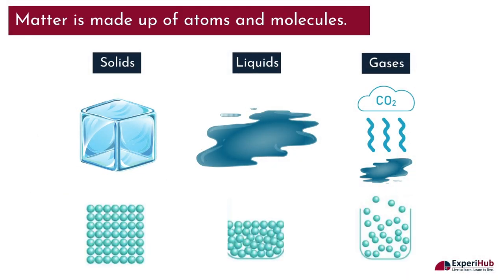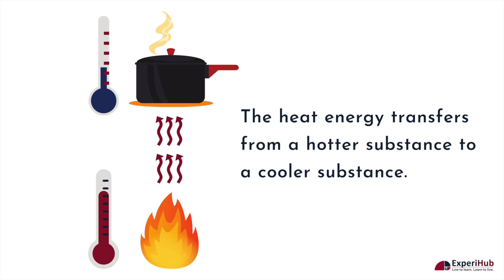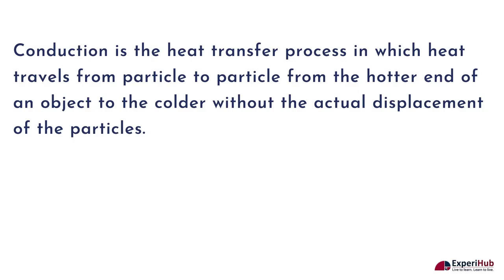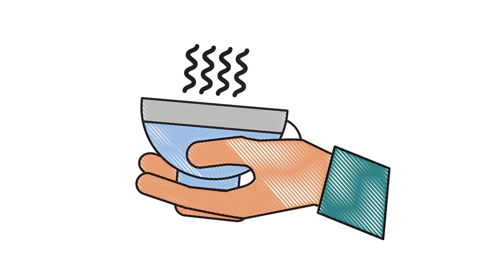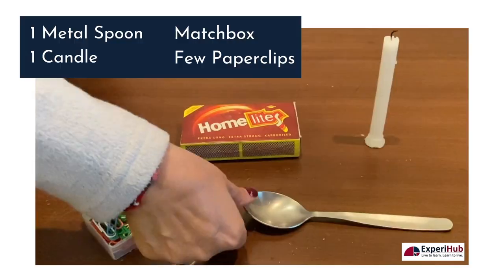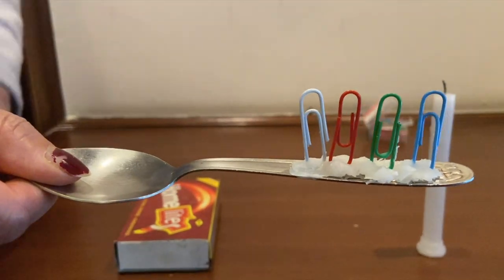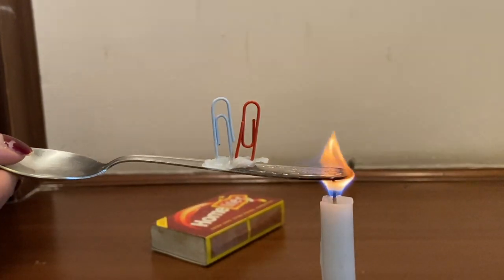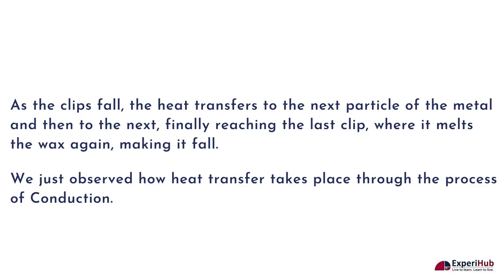Conduction Experiment | Heat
This video demonstrates the heat transfer process of Conduction through an exciting experiment. We have a metal spoon, a candle, a matchbox, and some paperclips or common pins for this experiment.

We can observe that the paperclip closest to the candle flame drops down, and subsequently, the other clips start falling one by one.  As the heat of the flame travels along, it heats the atoms or particles of metal that the spoon is made up of. This melts the wax causing the clips to fall. As the clips fall, the heat transfers to the next particle of the metal and then to the next, finally reaching the last clip, where it melts the wax again, making the last clip to fall.

Hence, we observed how heat transfer takes place through the process of Conduction.